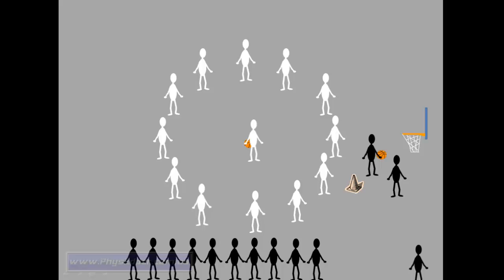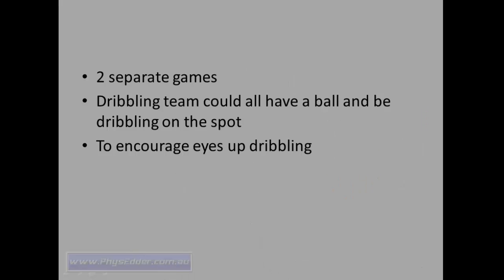Physed Minor Games - PASS V DRIBBLE n LAYUP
Pass v dribble n layup is a minor game that can be played when teaching basketball. It has a focus on passing, dribbling and layups